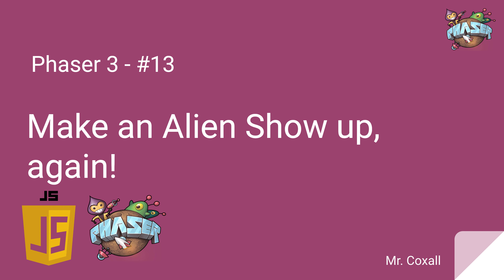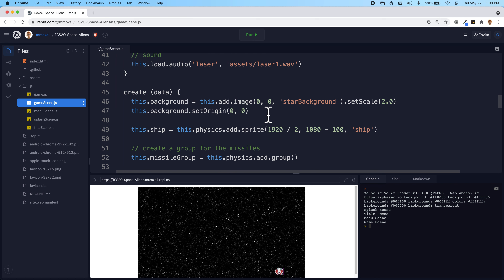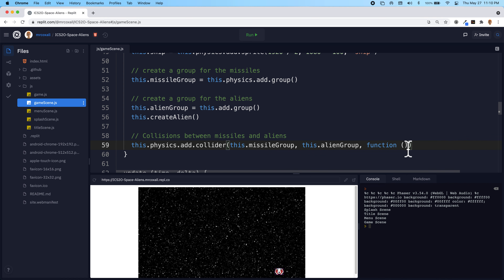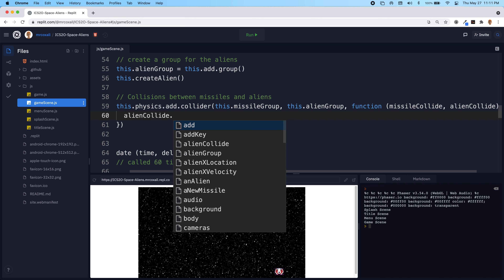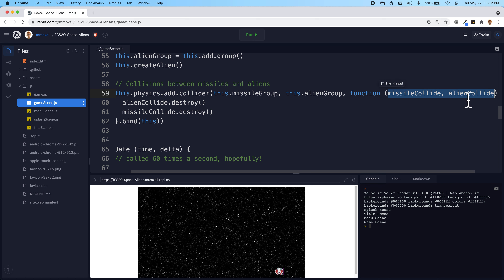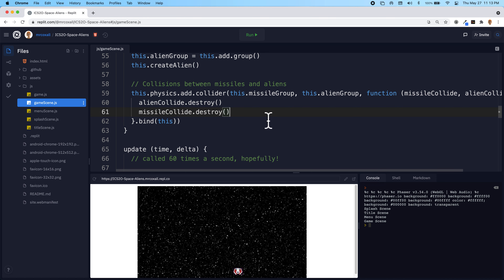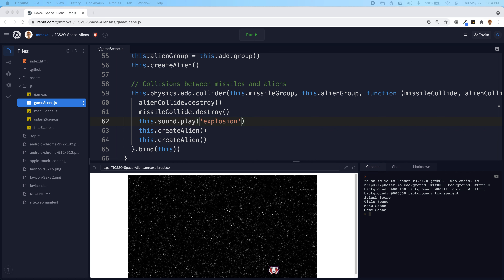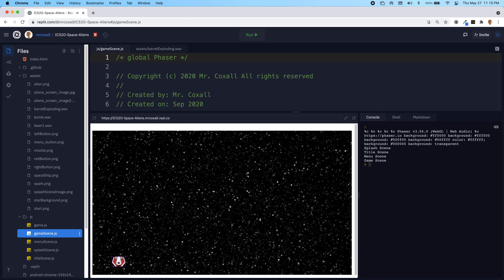Phaser 3 Tutorials - #13